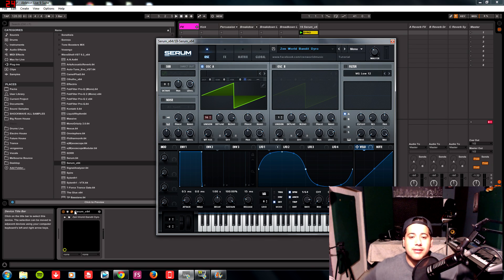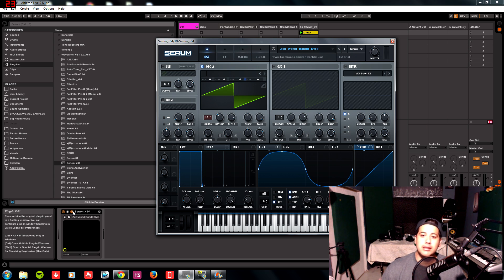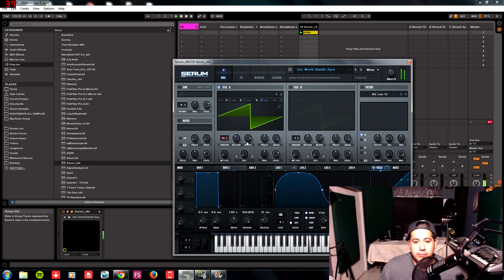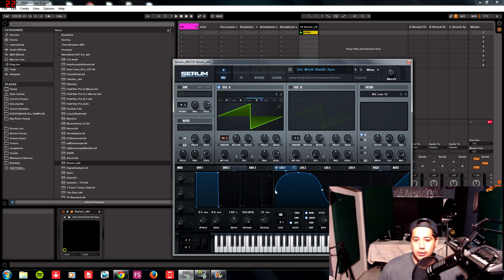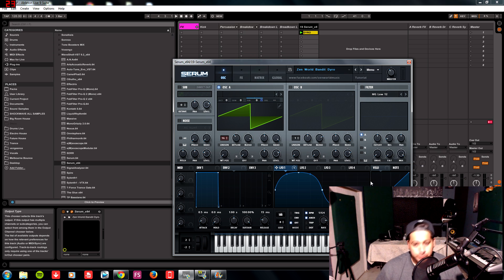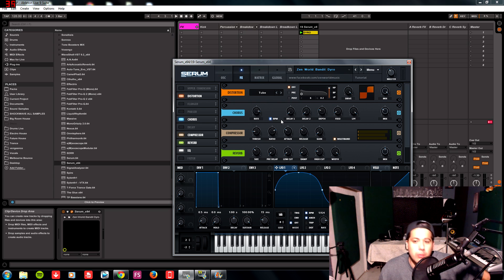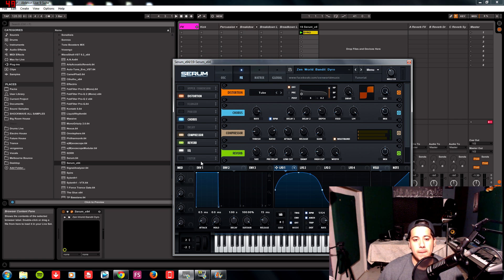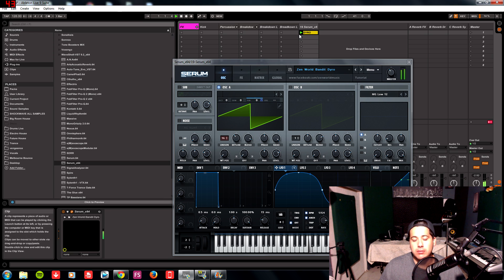Dyro Welcome Remix Lead In Serum Sound Design Episode 77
2nd Request Off That Post the Lead from Bali Bandit - Welcome (Dyro Remix). This one is a very unique lead and it was fun to make as it's something different.

Follow Evolution Of Sound submit your song to our podcast